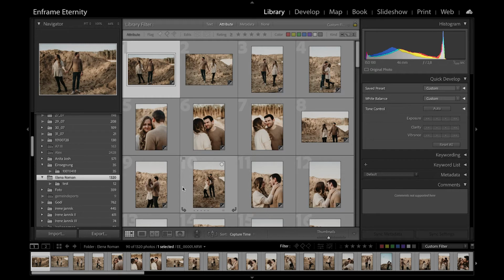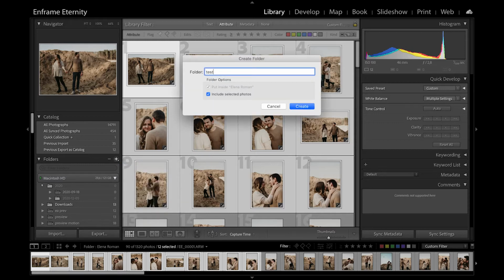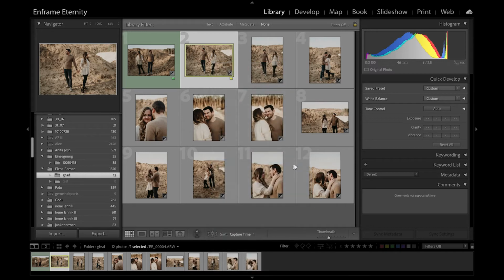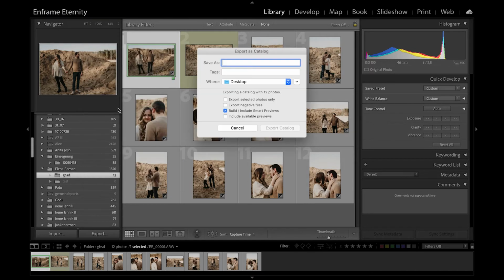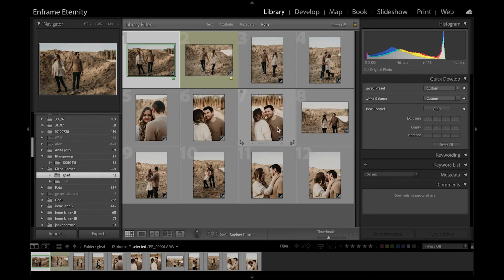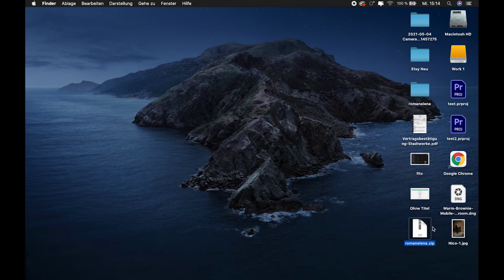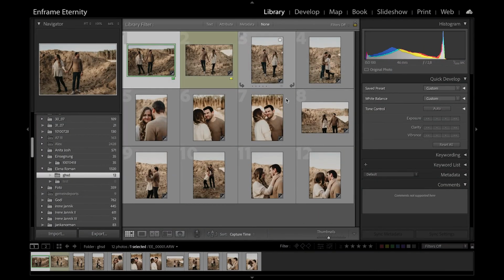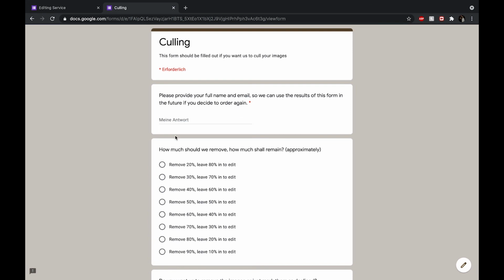editing + culling for wedding photographers - outsource the process!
outsource culling and editing and let colorists that worked in the wedding industry for years cull and edit your images!
Free up your time, shoot more wedding, work on other aspects of your business or chill.
Time is valuable! If you outsource your editing, you can shoot more weddings and your investment will pay for itself multiple times over.

Test our service for free before ordering!

editing and culling for wedding photographers - outsource & grow your wedding photography business